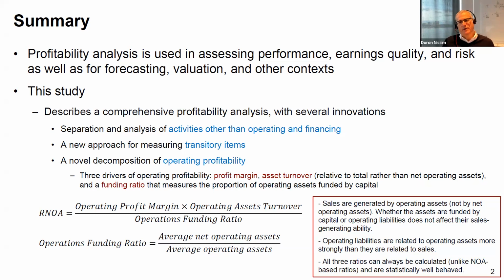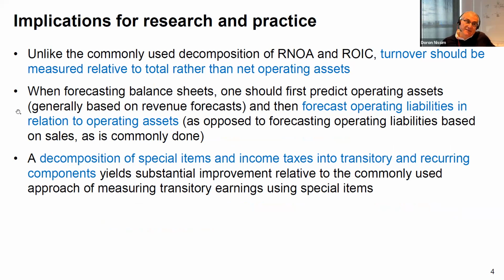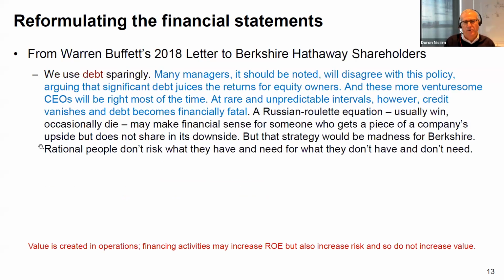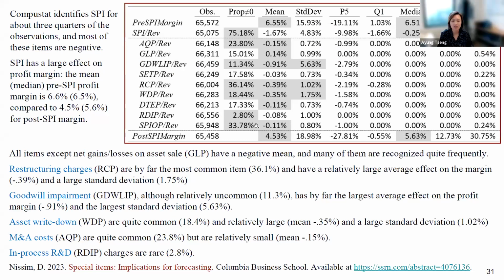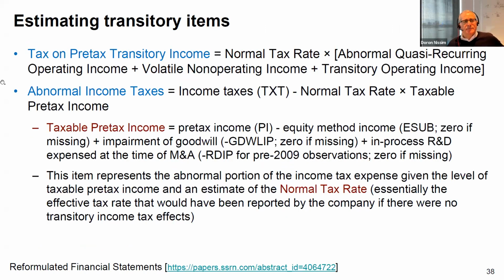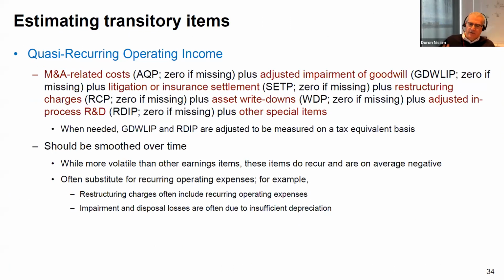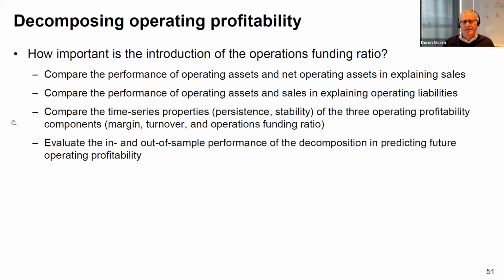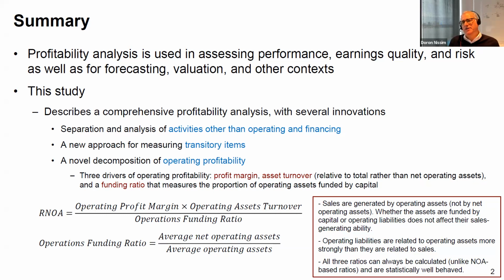The Accounting Design Project - Doron Nissim, December 05, 2023